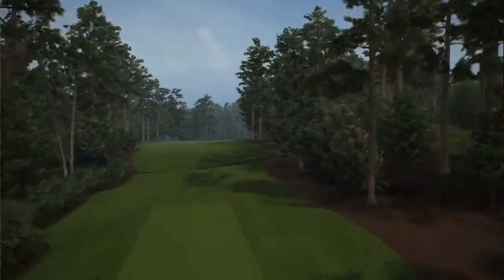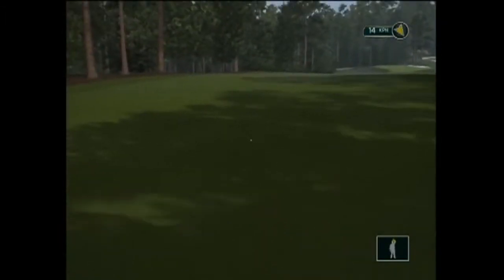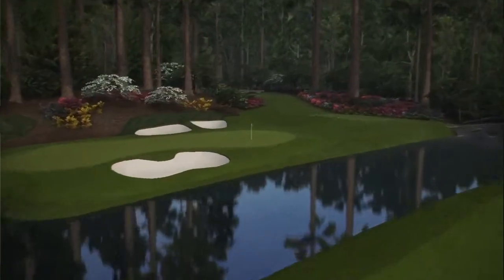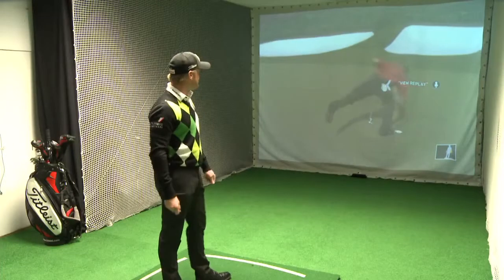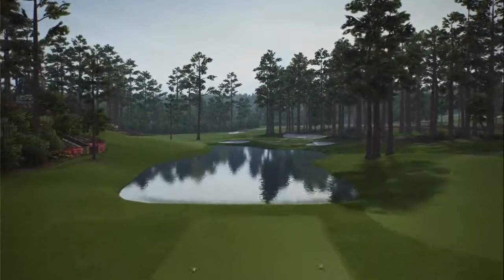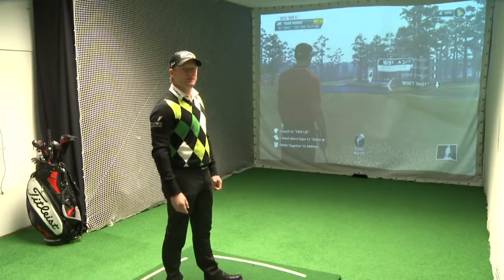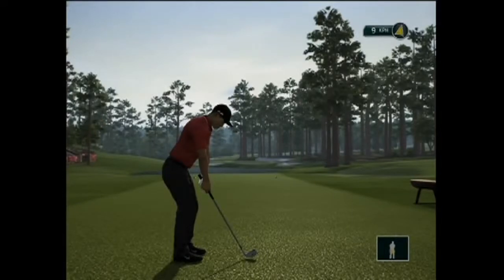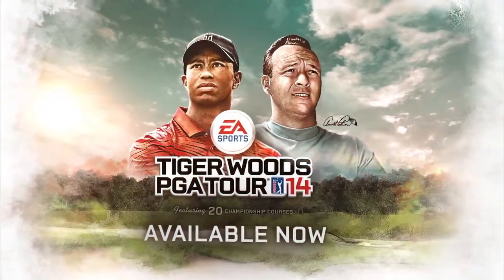TIGER WOODS PGA TOUR 14 Jamie Donaldson Plays Augusta